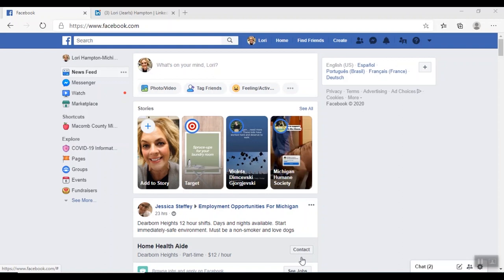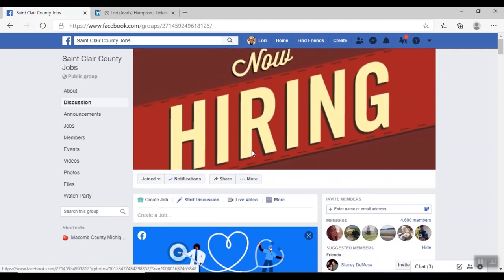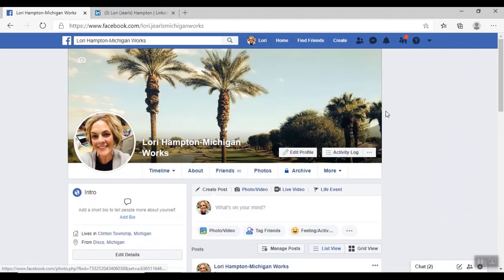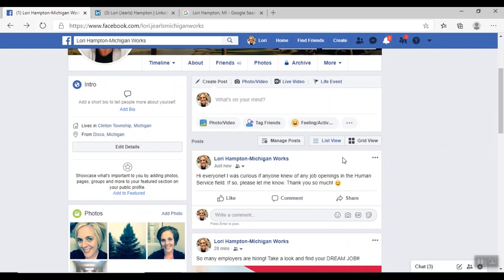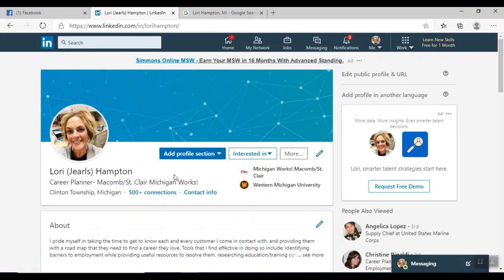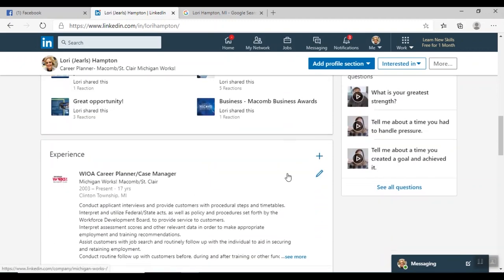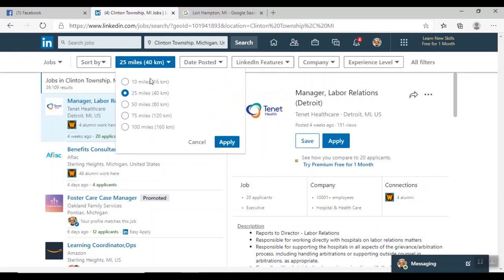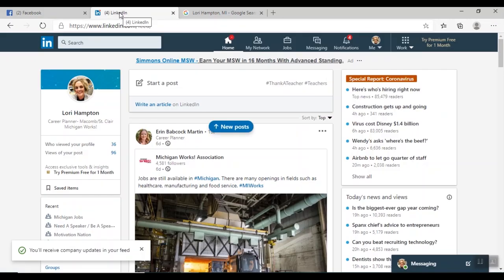Social Media: Making The Most Of Your Online Network And Job Search.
In this employability workshop from our Online Learning Series, you'll discover the most effective way to use social media in order to build your professional network. You'll then learn how to use that network to find, research, and apply for jobs online.